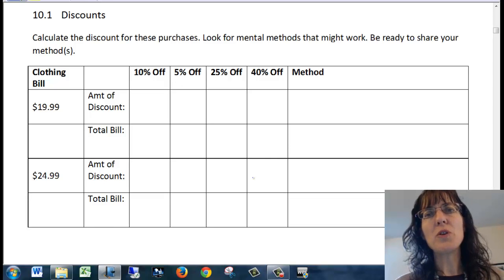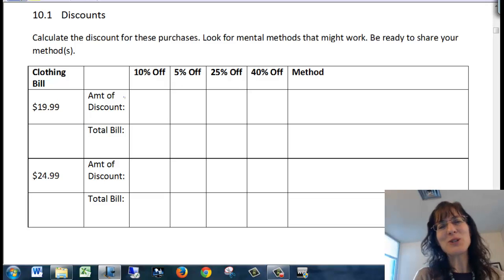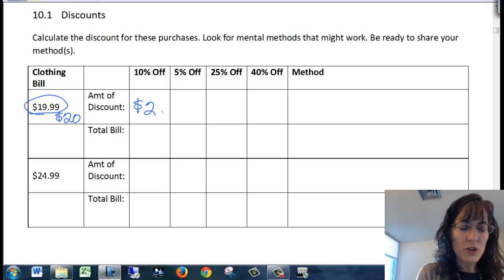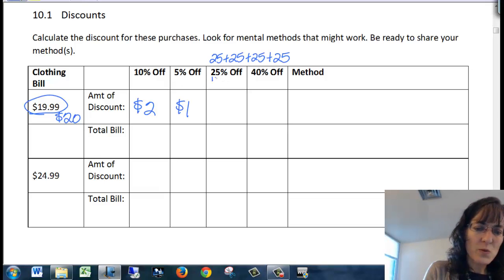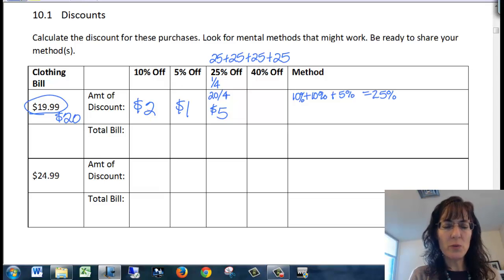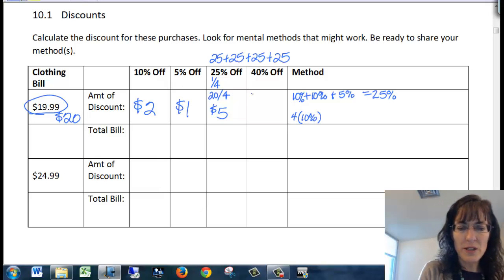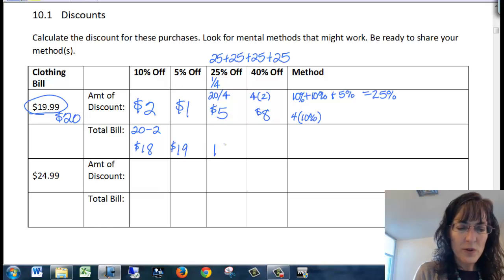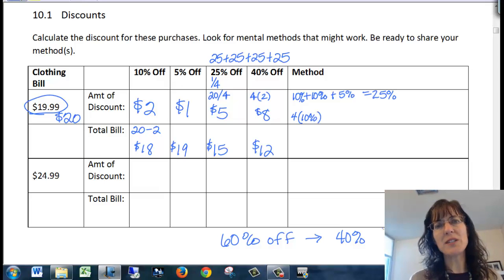Percent Decrease: Discounts: Intro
Discounts introduction